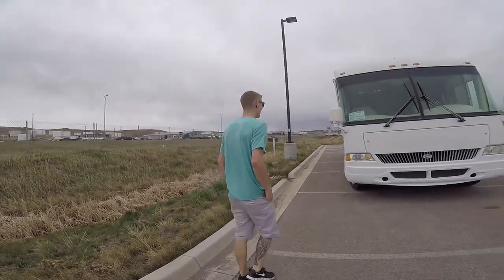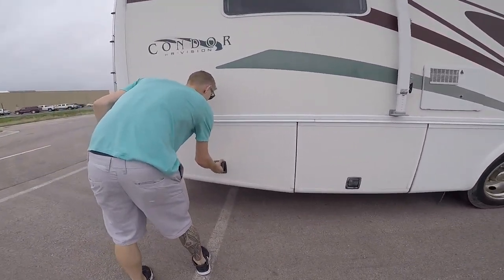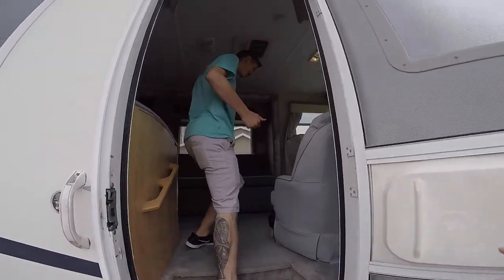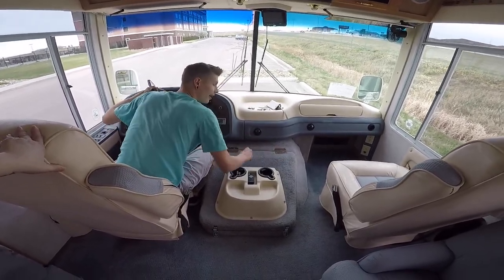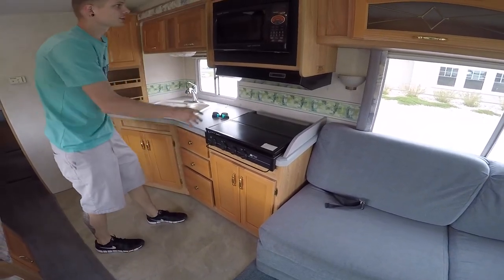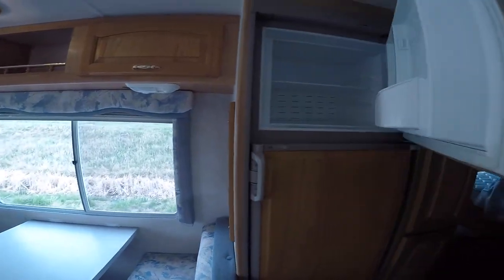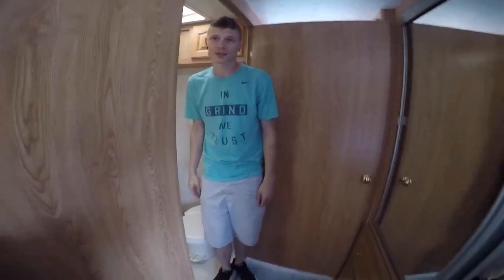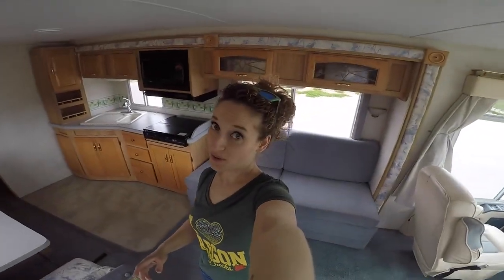RV Tour (EP.02)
The tour of our "new to us" 2000 R-Vision Condor! We discuss the features specific to this rig, and why we were swayed towards this specific RV.

Selling Points: Price Point, Pre-Loved, Class A, Model Bathtub, Pass Through Storage, Floor Plan - Unique Kitchen Shape, Large Living Room Space.